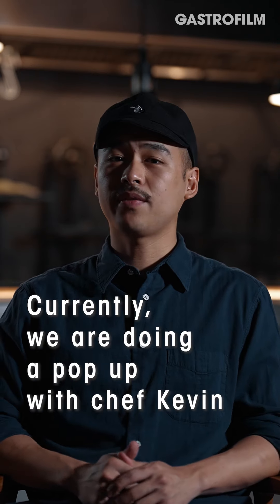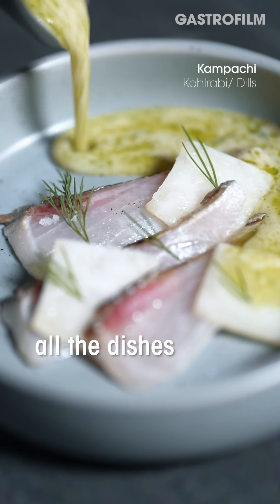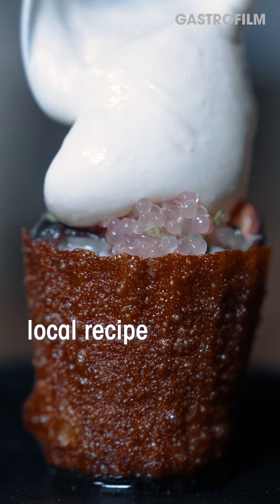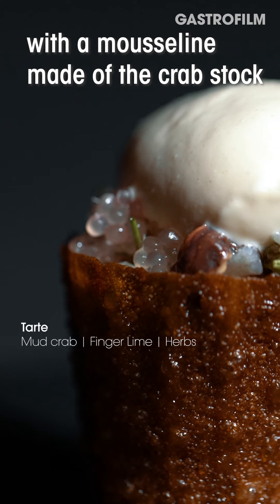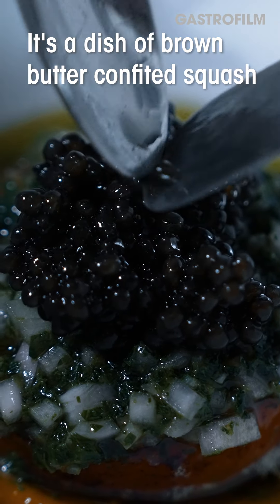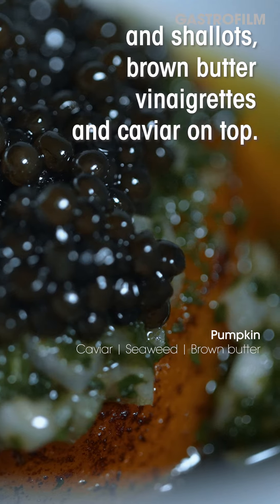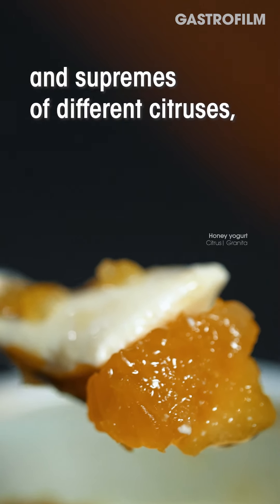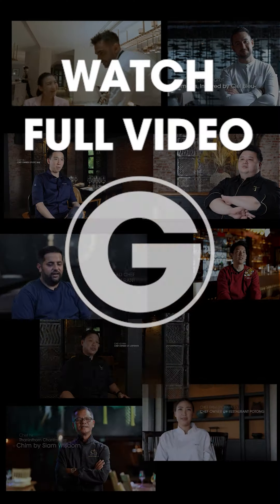Explore diverse flavors and culinary creativity at Chenin Chef Counter